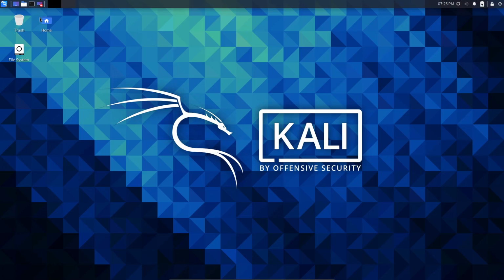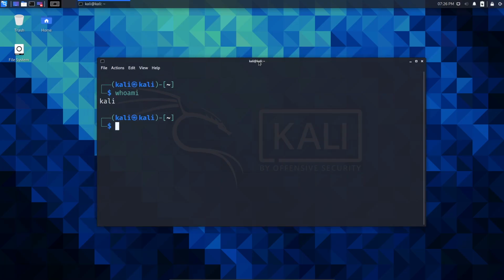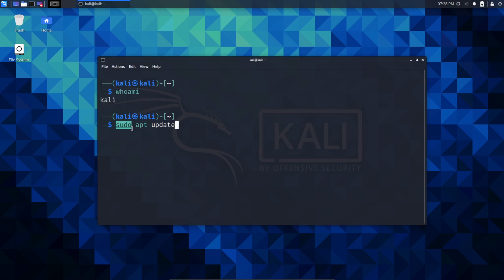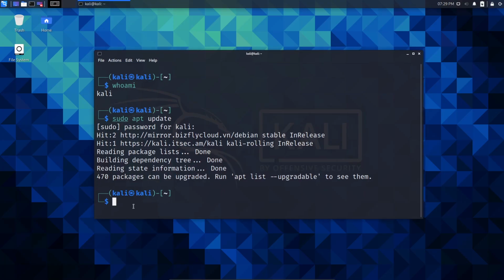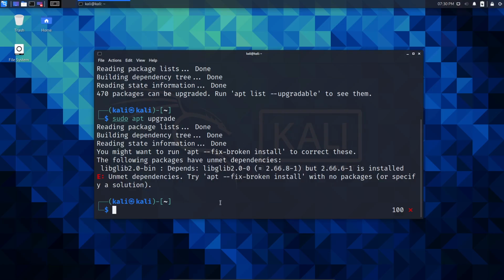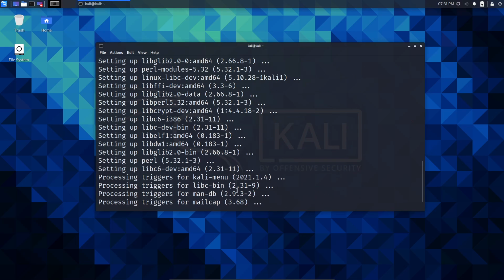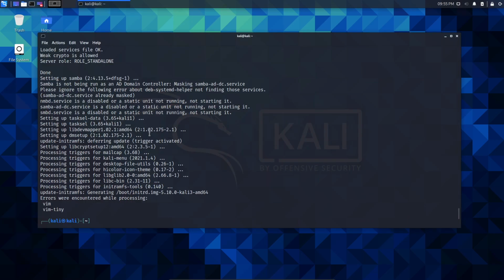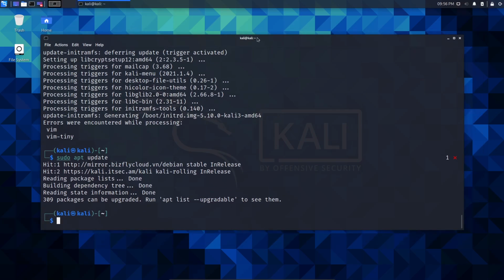Ethical Hacking Course · Module 2 – Part 4 | Updating Kali Linux (Safe Lab Maintenance)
Welcome to Module 2 · Part 4 of the Ethical Hacking Course. In this lesson you will learn why keeping your Kali Linux virtual machines updated is critical for security, stability, and compatibility in a safe lab environment.

What this video covers (high-level):

Why updating Kali is important for a secure lab (security patches, tool updates).

Best practices for updating Kali in an isolated lab (backups, snapshots, offline/limited-network strategies).

How to check release notes and tool compatibility before major upgrades (conceptual guidance).

Recommended update routine for a learning/pen-testing lab.

Safety and legal reminder: updates are for maintaining your own lab systems and ensuring safe, responsible learning.

Important: This content is for ethical, defensive, and legal learning only. Do not use this information to interfere with systems you do not own or have explicit permission to manage.